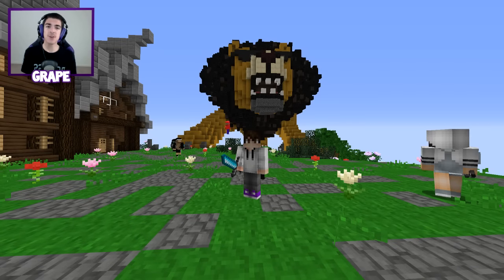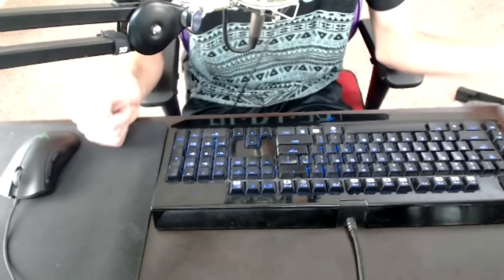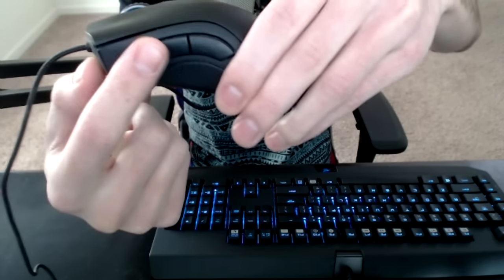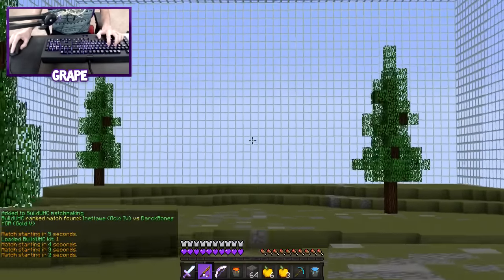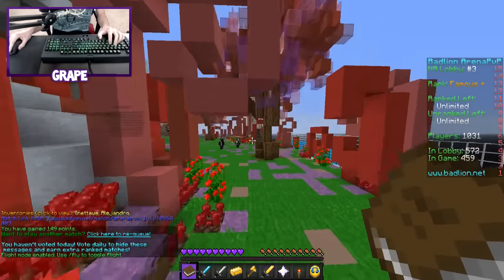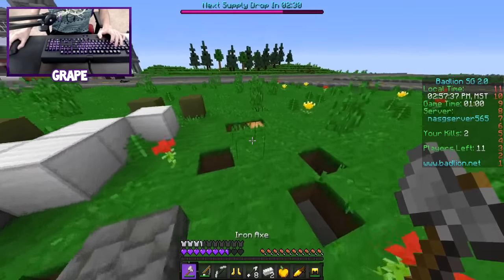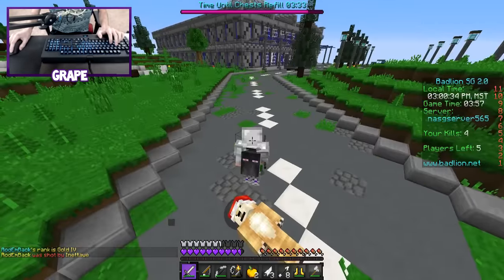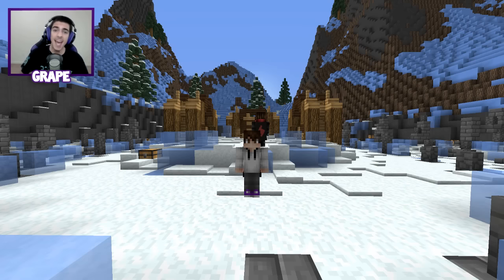How I PvP in Minecraft (Keyboard & Mouse Cam)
Today show off how I PvP in Minecraft with a keyboard and mouse cam! This video also includes my in game controls and FOV. So far I am really liking my new keyboard!

-=Music=-
Title: TwoThirds - Origami